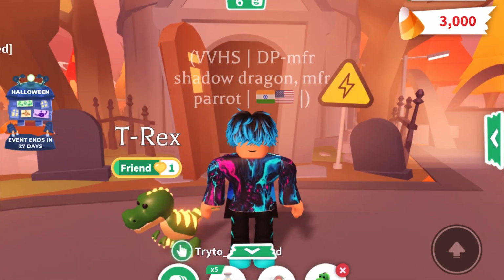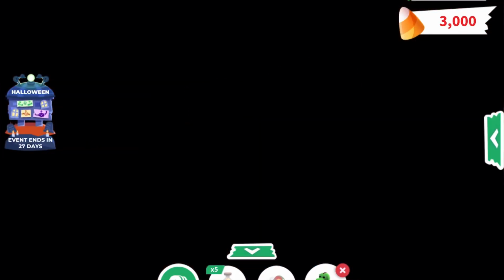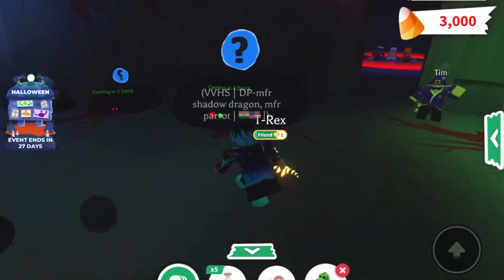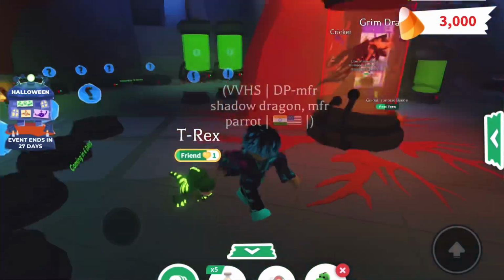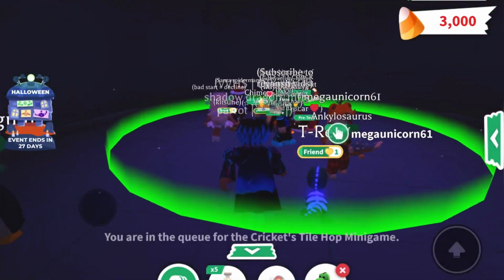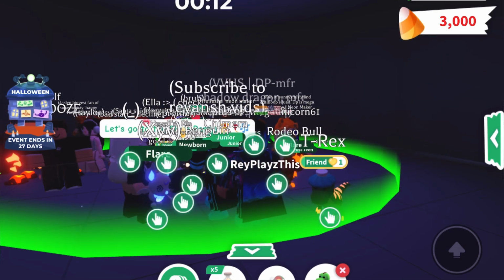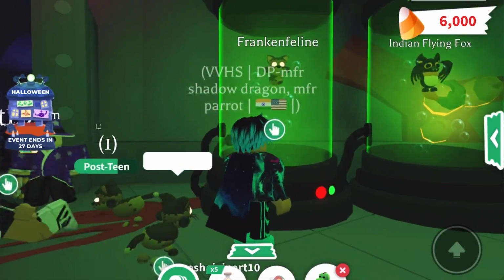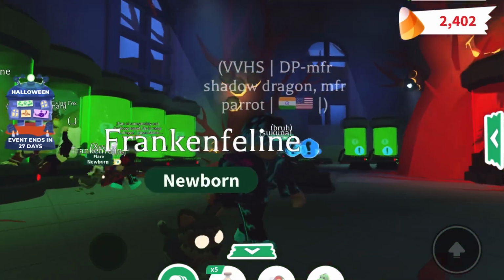New strange lab in Adopt Me…?